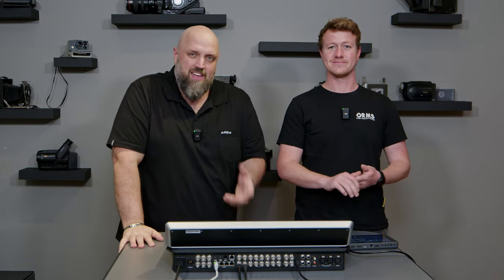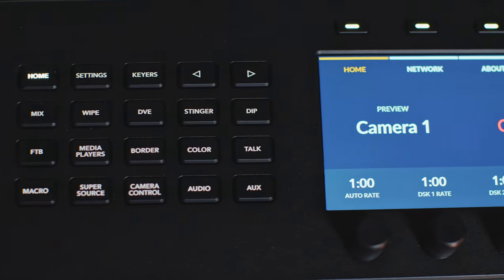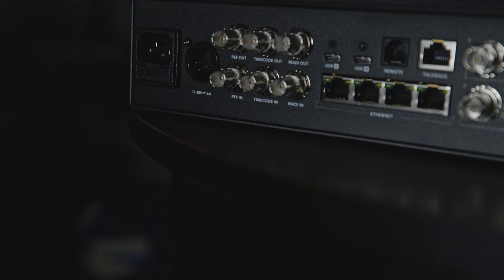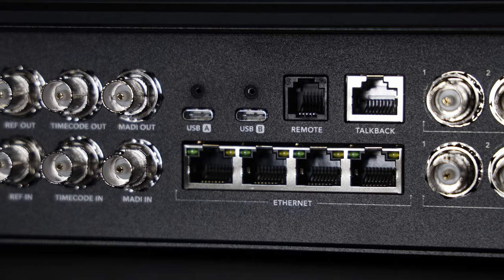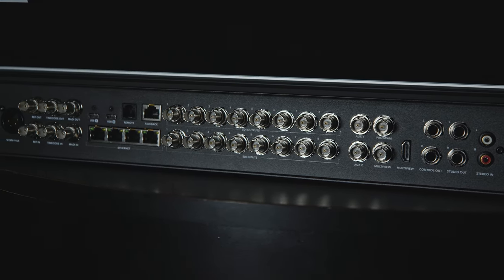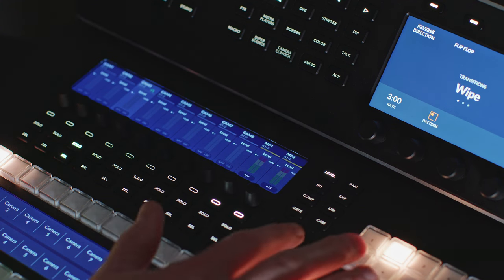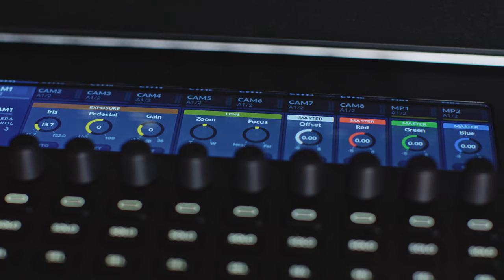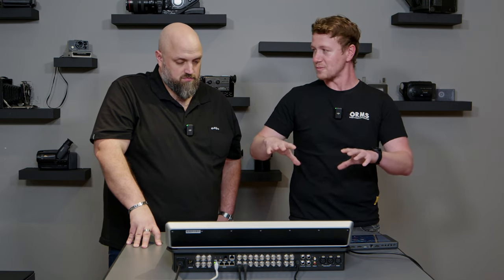ATEM Television Studio HD8 ISO & 4K8 Overview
The ATEM Television Studio HD8, HD8 ISO, and 4K8 is Blackmagic's all-in-one switcher/tv studio solution. The feature-packed control panel is the ideas one-man-band setup for small and medium sized live productions, giving you all the control you can imagine, and more. Deon and Matt gave the HD8 ISO model a full run to see how many of the features they could figure out.

ATEM TV Studio: ormsdirect.co.za/products/blackmagic-design-atem-television-studio-hd8

ABOUT ORMSTV
OrmsTV is one of the leading photo- and videographic YouTube channels in South Africa. We create videos about the latest cameras, news and rumours roundups for the avid gearhead community and rich educational content where we share the knowledge of local industry experts. Familiar faces you may recognise include Deon, our veteran host and resident Fujifilm fanboy; Andre, one of our sales reps and amazing gear expert; and Matt, our Visual Content Creator who occasionally steps out from behind the camera to contribute to our community.